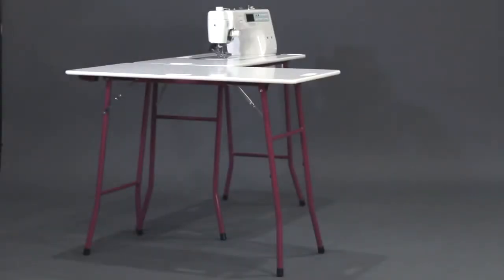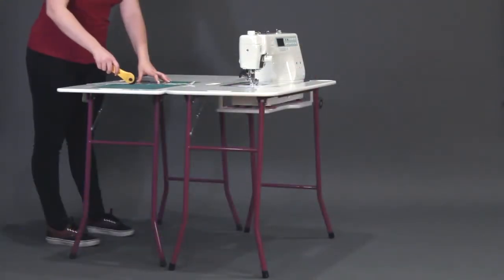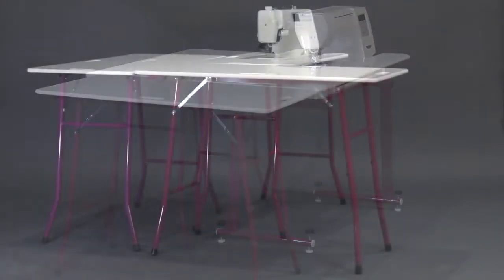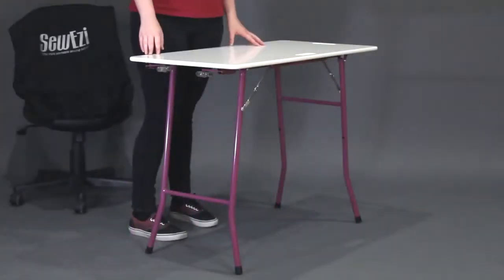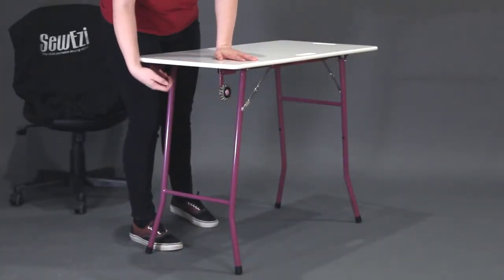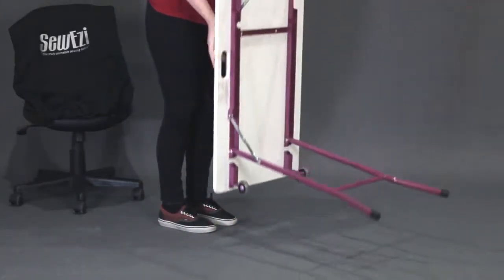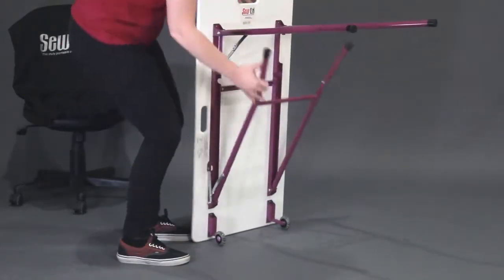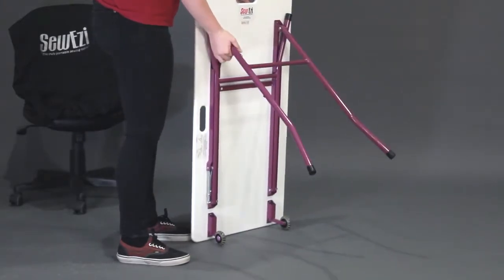SewEzi Extension Table